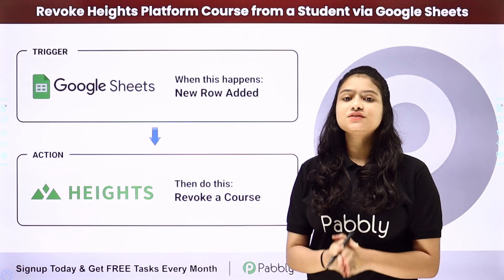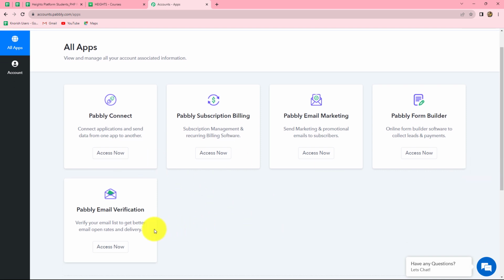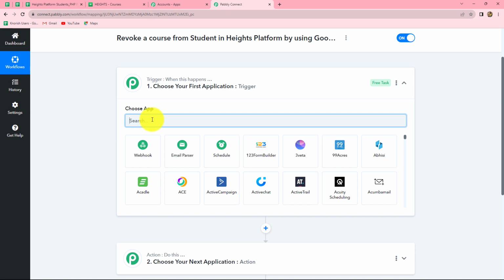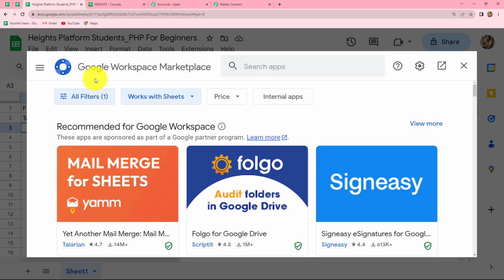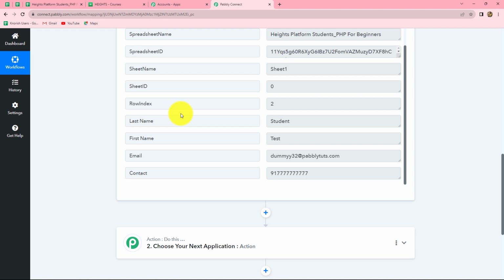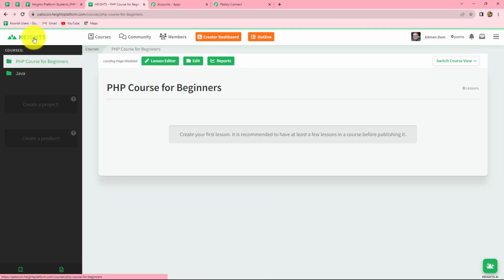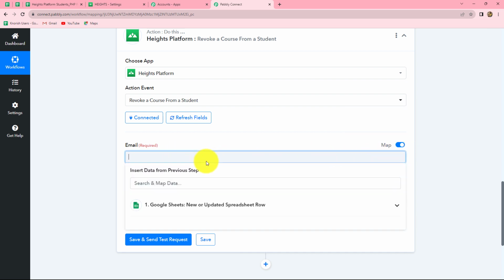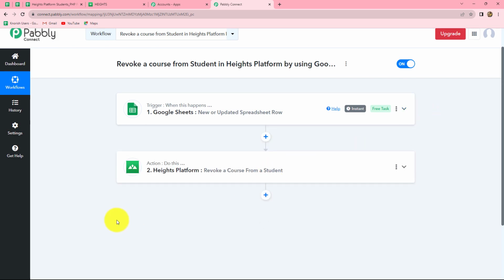How to Revoke Heights Platform Course from a Student via Google Sheets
In this video, we'll show you Google Sheets Heights Platform Integration using Pabbly Connect, with this integration you can revoke/remove Height Platform course from a Student from Google Sheets automatically, with a simple workflow, here's how the automation works:

 1. Google Sheets (Trigger)
 2. Extract Student and Course Data using Pabbly Connect
 3. Connect Google Sheets to Height Platform
 4. Revoke Course Enrollment

By the end of this tutorial, you'll have a clear understanding of how to set up this automation. It will help you efficiently manage student course enrollments and revocations based on data from your Google Sheets spreadsheet. Watch this video to optimize your course management with Pabbly Connect today!

1. Automation: Pabbly Connect offers automation capabilities that can help you automate mundane and repetitive tasks. This allows you to save time, money and resources.

2. Integration: Pabbly Connect provides a wide range of integrations so that you can connect different web services with each other. This helps you to create smarter workflow processes and make your business more efficient.

3. Security: Pabbly Connect takes security seriously and provides an industry-standard security system to protect your data and applications.

4. Scalability: Pabbly Connect is highly scalable and allows you to easily add new applications and services to your workflow.

 5. Cost-effective: Pabbly Connect is cost-effective and provides plans for different business sizes.